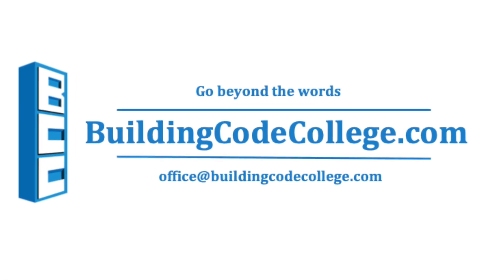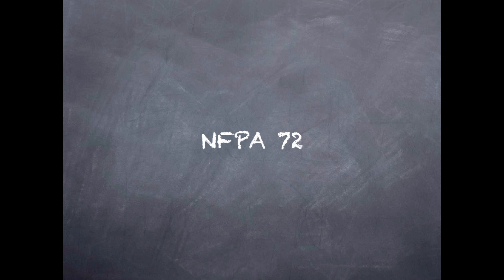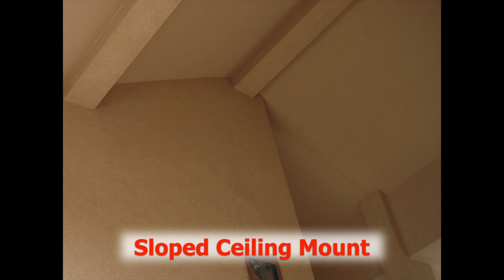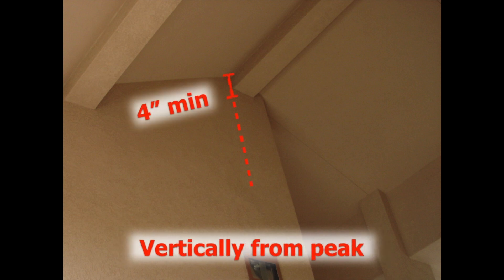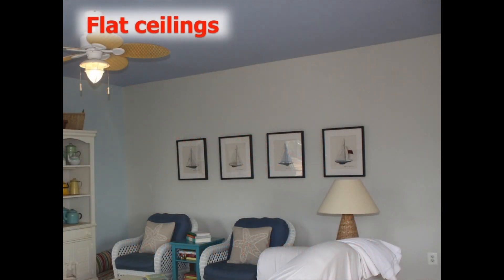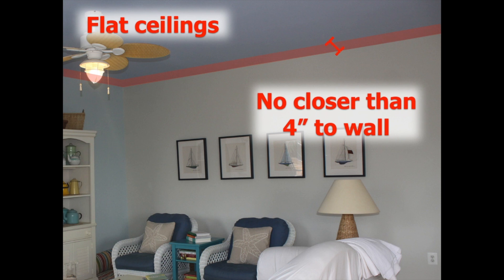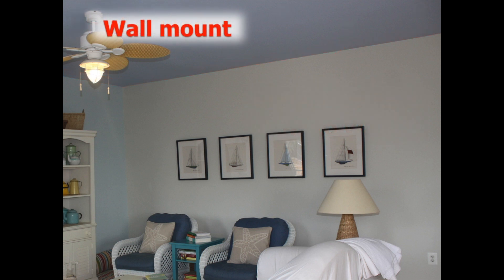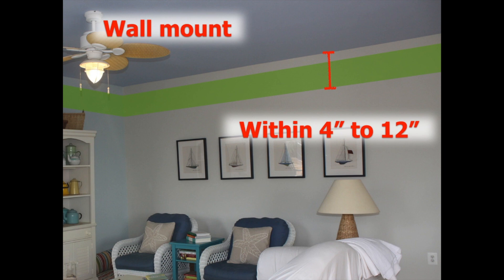NFPA smoke alarm requirements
Just a short clip from the course "Building Codes for Basement Finish"